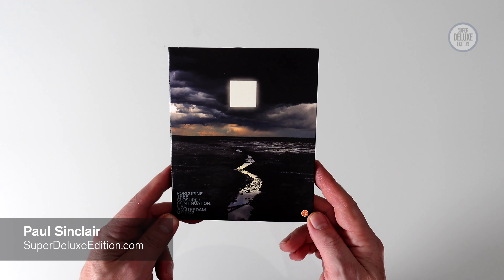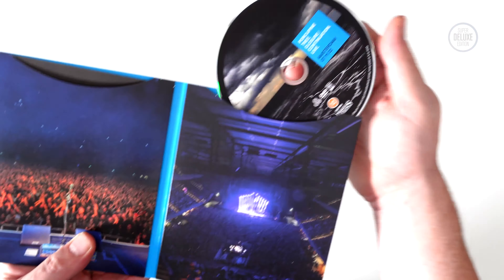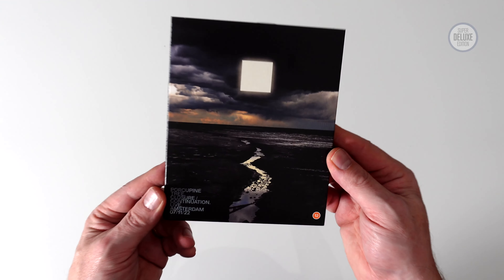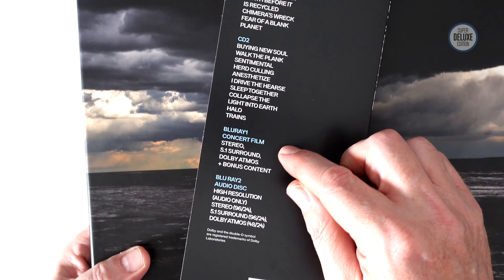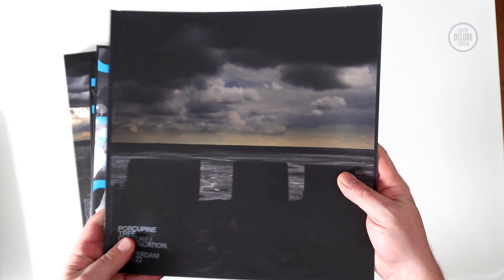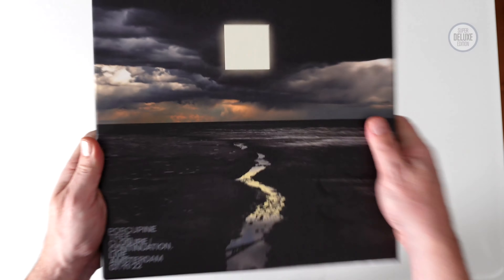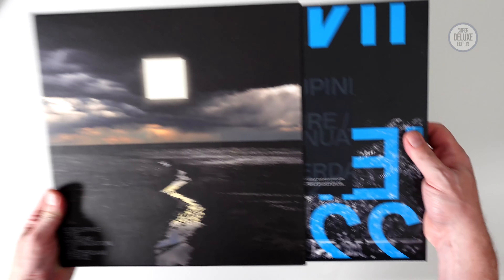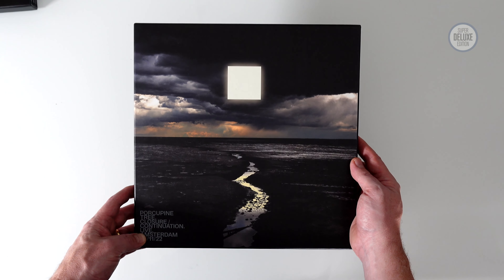Porcupine Tree / Closure/Continuation.Live. All formats unboxing video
SuperDeluxeEdition.com editor, Paul Sinclair, takes a look the three physical editions of Porcupine Tree's 'Closure/Continuation.Live.'. Click this link to subscribe to the SDE YouTube channel and see more great music unboxing videos